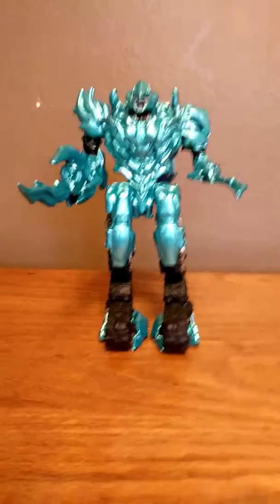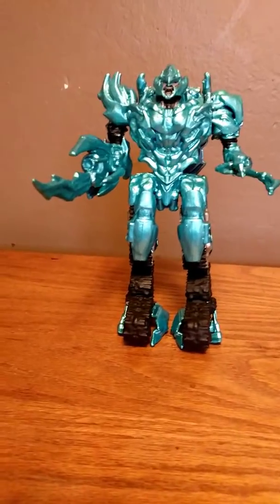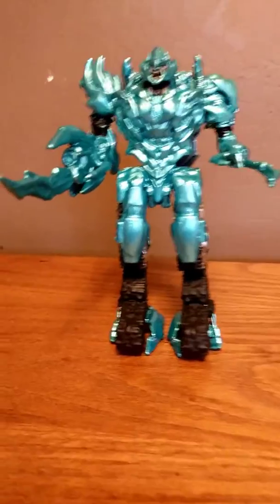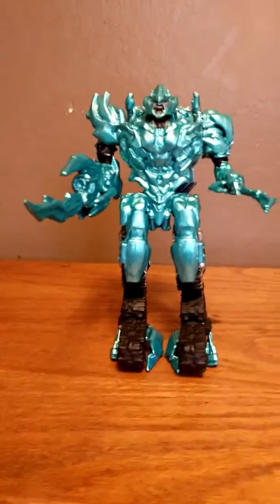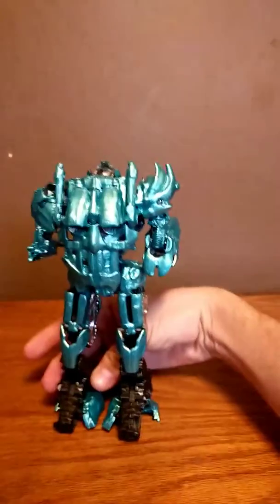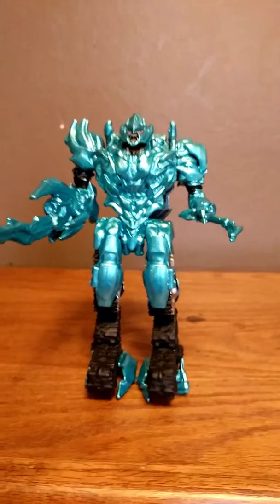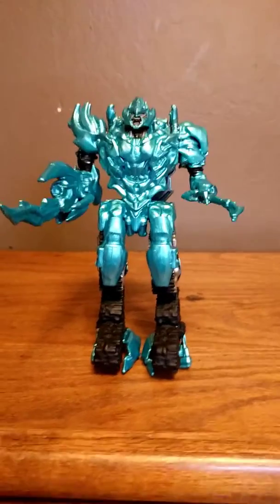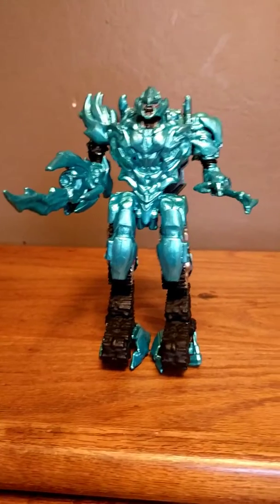transformers studio series custom Megatron